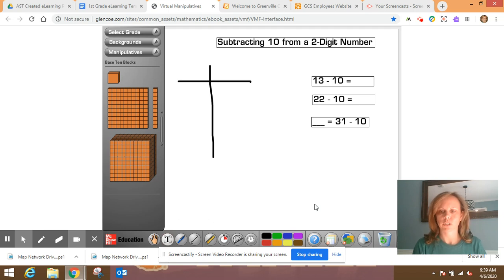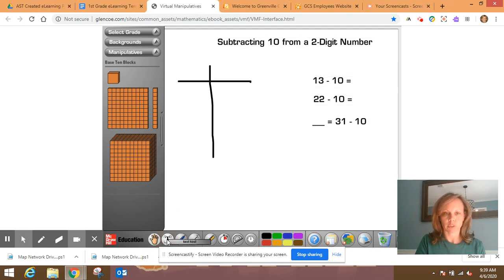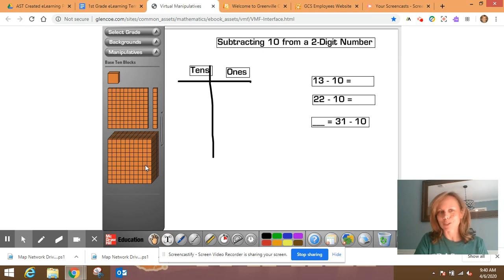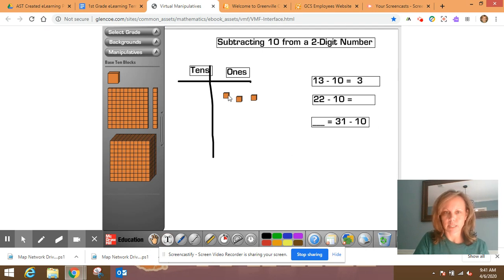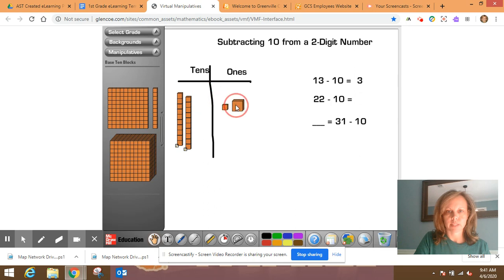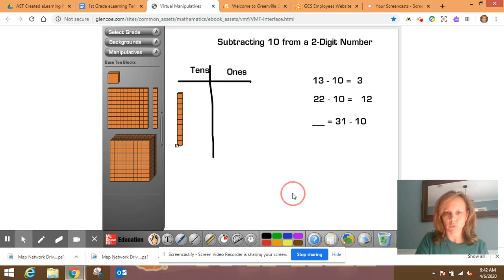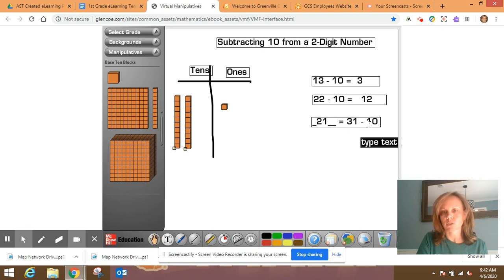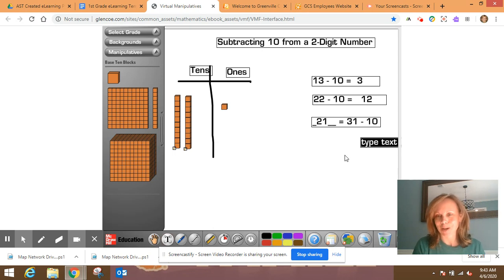Subtracting 10 from a 2-Digit Number with Base Ten Blocks